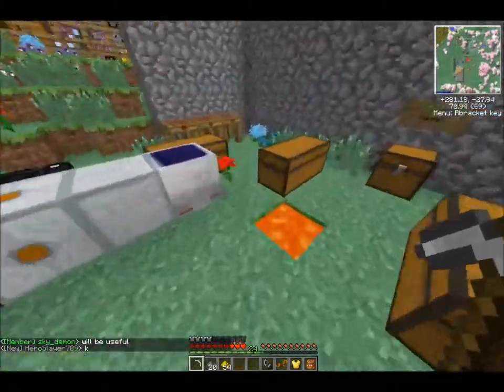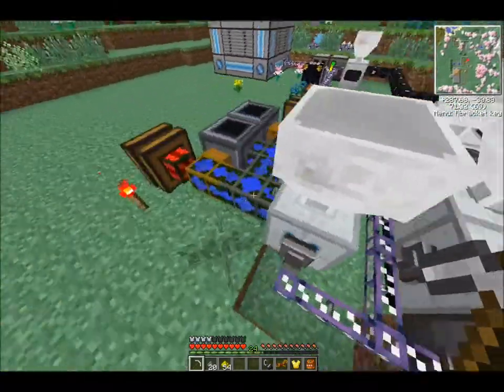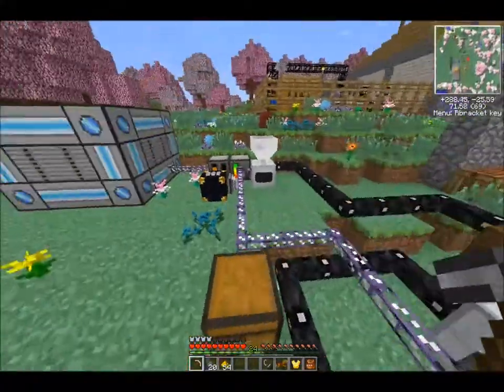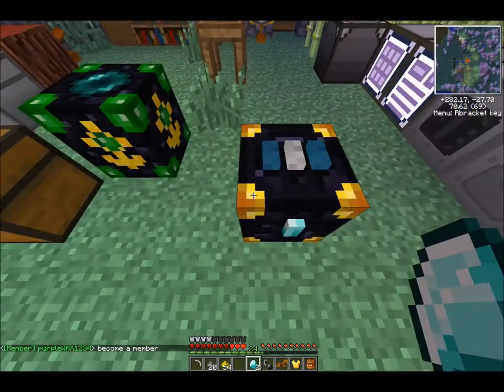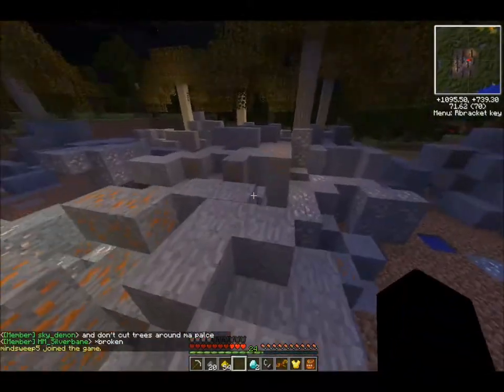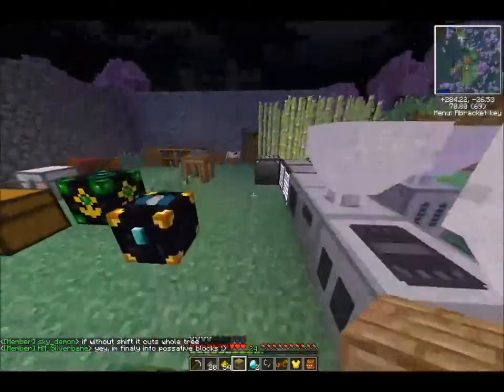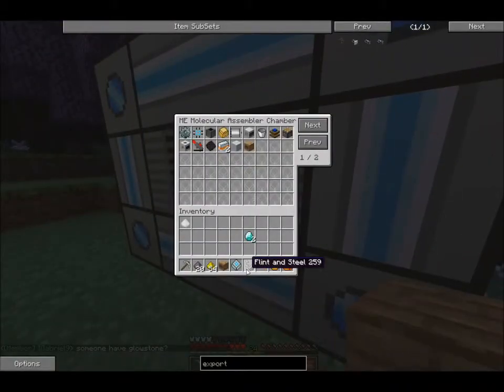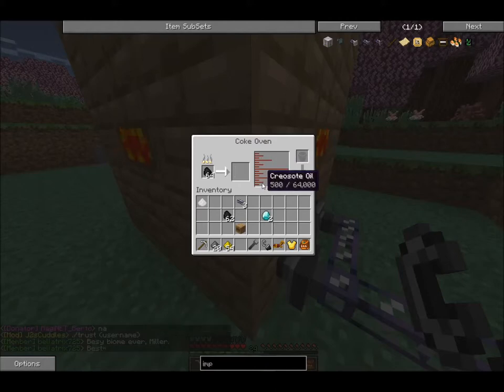Eaveecraft Business Let's Play Tutorial Ep12 - Base updates, coal coke, ender chests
My power storage has been upgraded again and also now am using ender chests to maange my interdimensional resource generation.  I create my first coal coke oven and link it to my AE network for automated coal coke generation.

I also got a new mic setup which is a lot louder and more sensitive.  Still tweaking the sound but I should be much easier to hear.